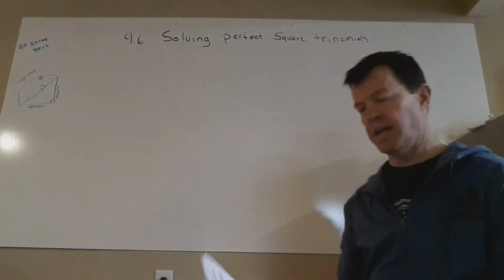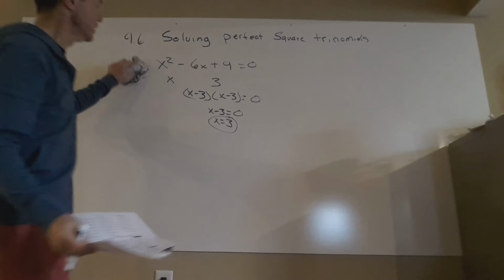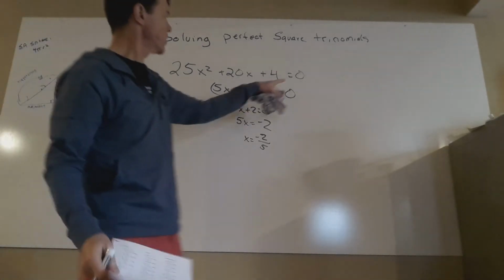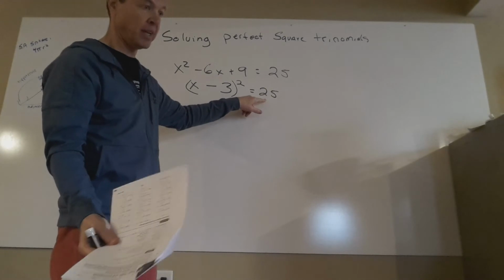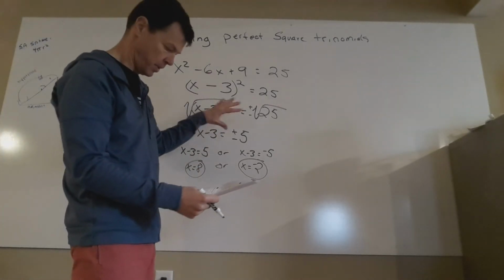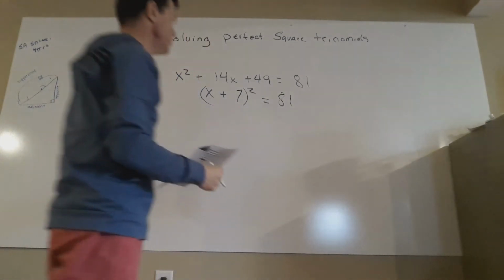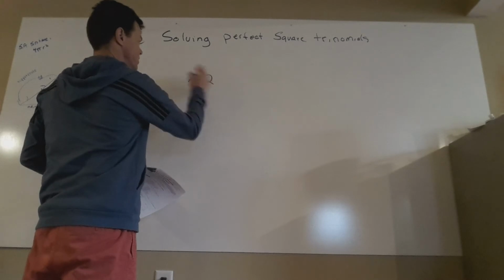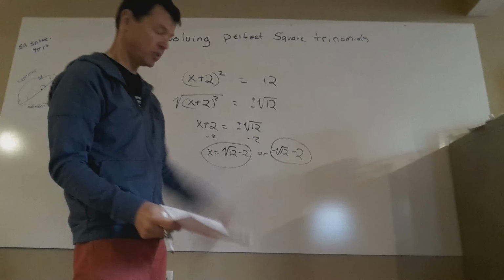9.6 cont. solving perfect square Trinomials